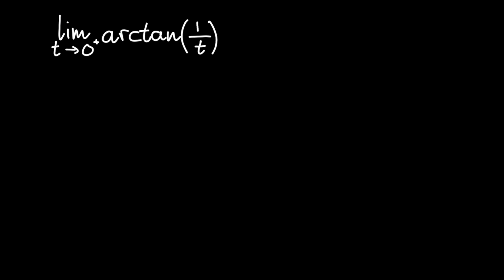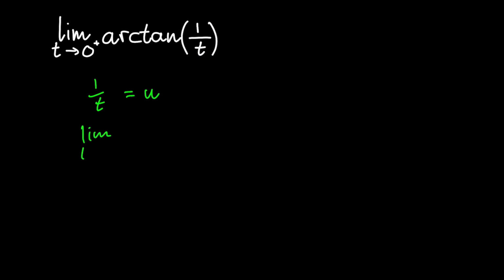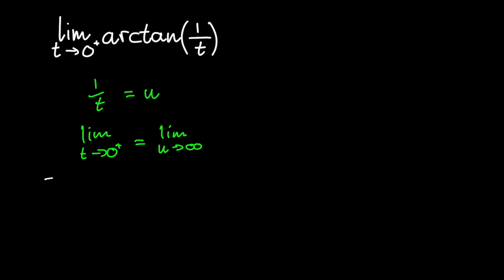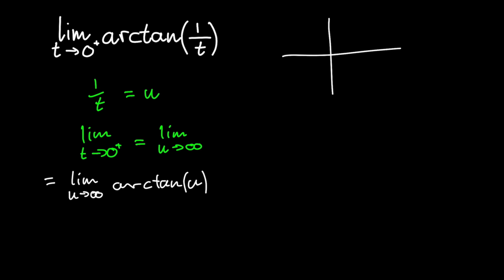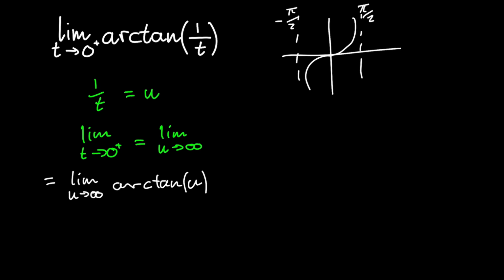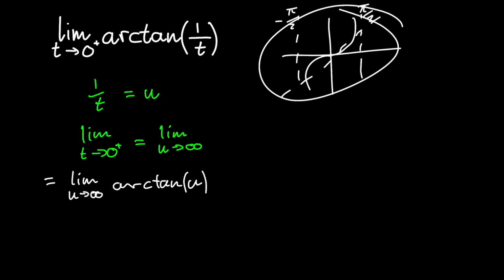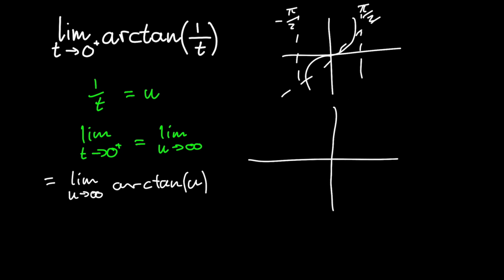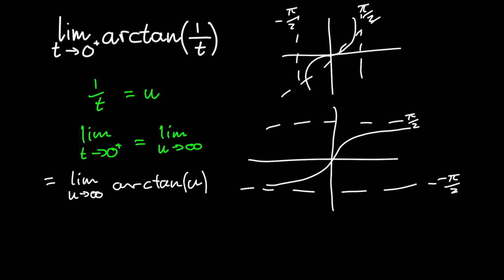Practice Limit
Today we look at the limit as t approaches 0 from the right hand side of arctan of 1/t^2. We use our intuitive knowledge of limits to make this question easier. The substitution makes this intuition clearer.